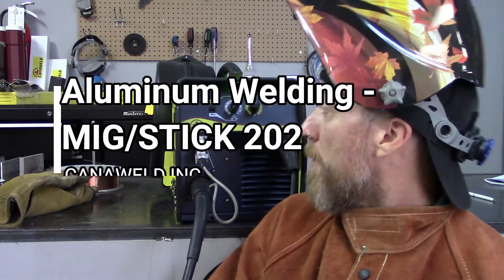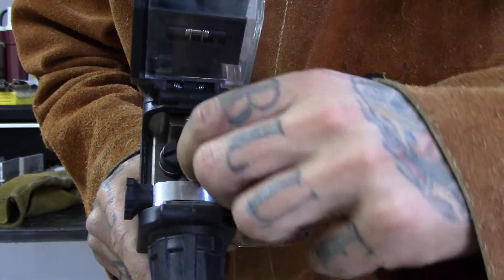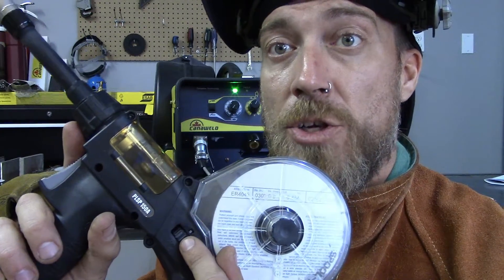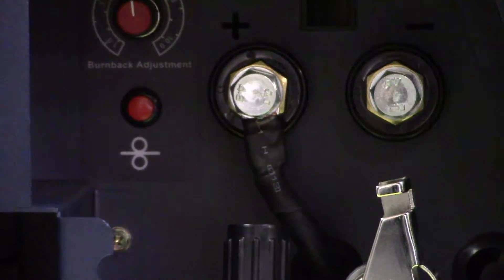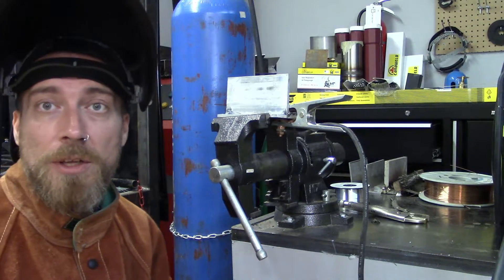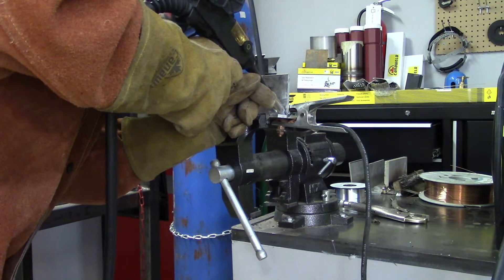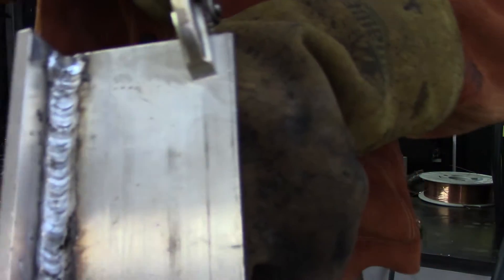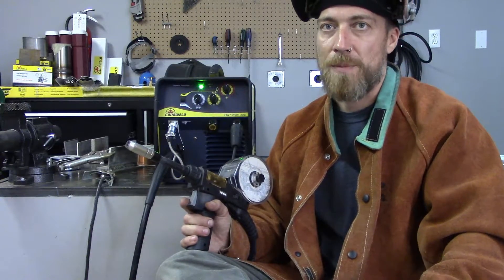Mig Welding tips and tricks -how to setup the mig machine by Canaweld - Tutorial Video 2020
The MIG/STICK 202 is a portable, powerful and versatile MIG/Stick Welding machine. This unit can weld up to 1/2-inch steel in either MIG mode or SMAW setting. Capable of running 0.023–0.045-inch MIG wire or up to 3/16-inch SMAW rods with a very stable arc. These characteristics make MIG/ Stick 202 the perfect choice for light to medium duty welding jobs whether in your garage, at home or at your local auto body shop.

Equipment used in this video: MIG/STCIK 202